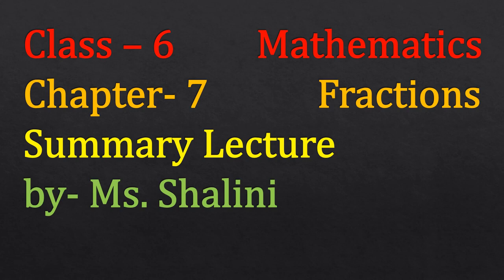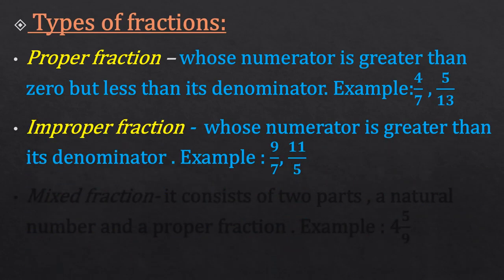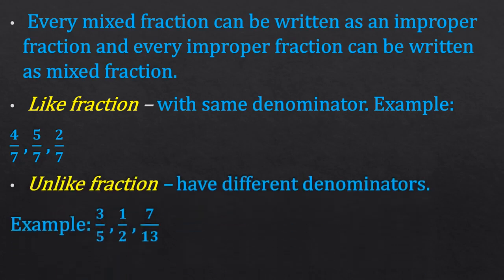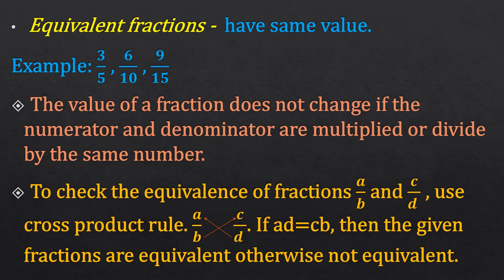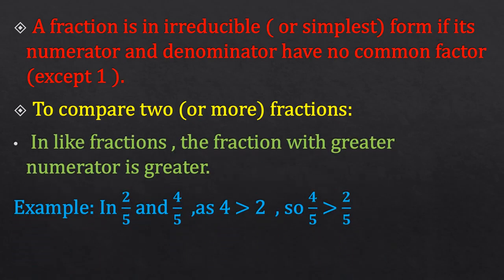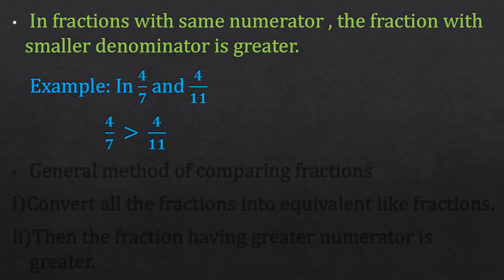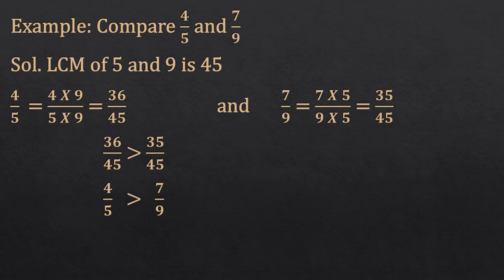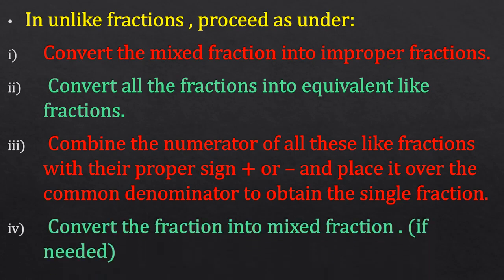Class-6th, Mathematics, CH-7 Summary, (Fractions)